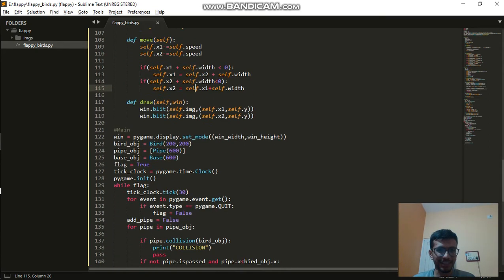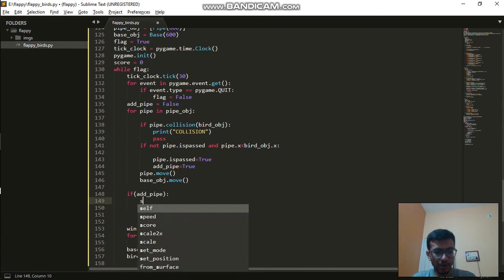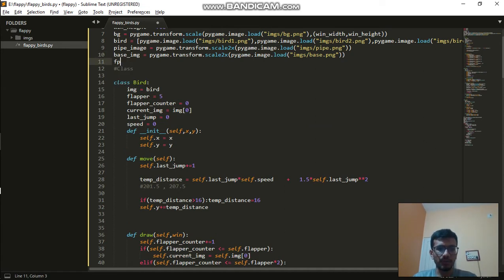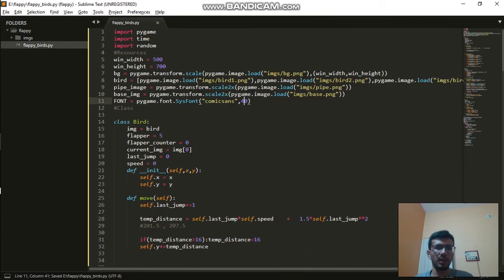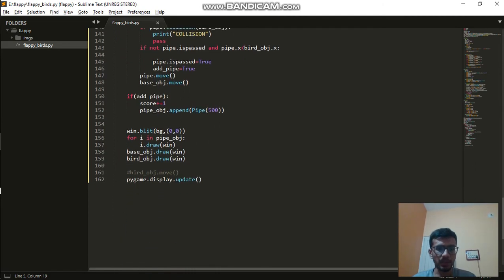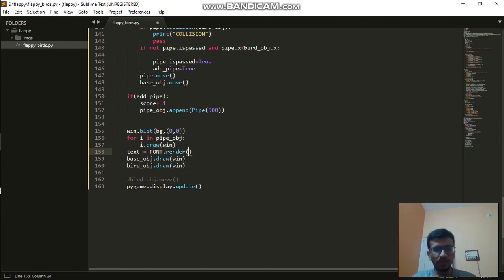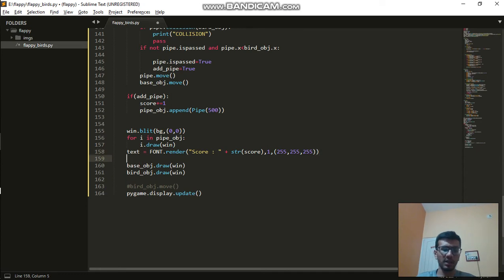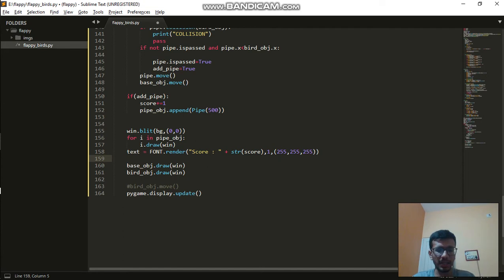Python AI Flappy Bird Tutorial From Scratch| Part-10:Scores